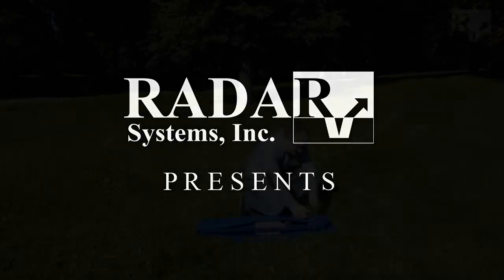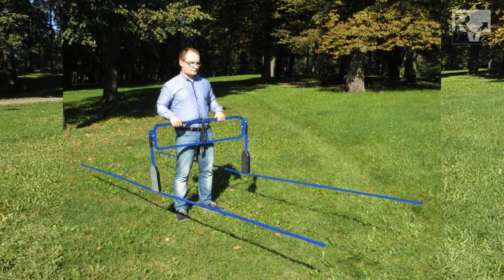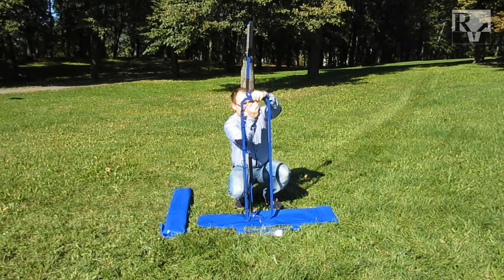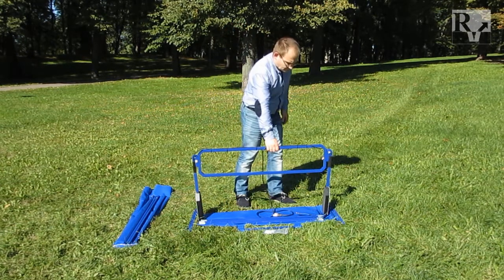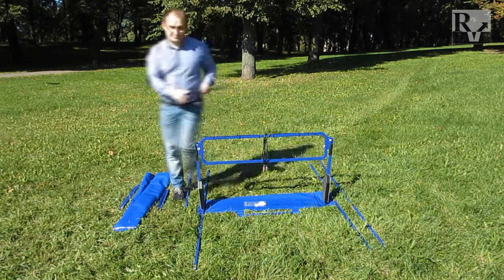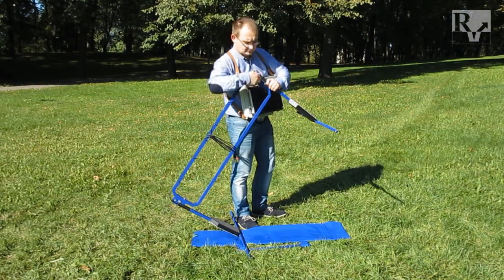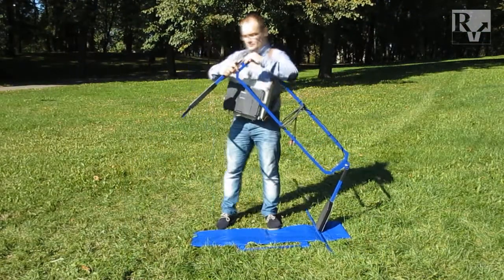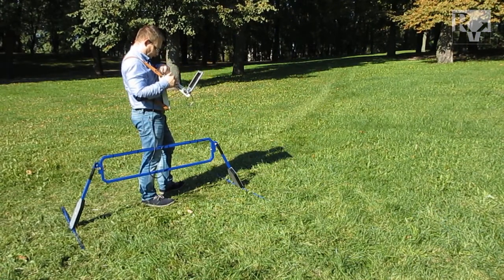150/75/35MHz unshielded air launched low frequency dipole antenna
150/75/35MHz unshielded air launched low frequency dipole antenna.

How to prepare Prism2 software is shown in our "Prism2 and GPR first setup" video: